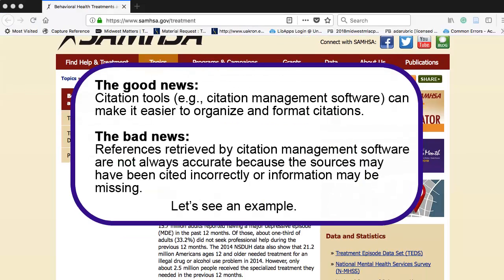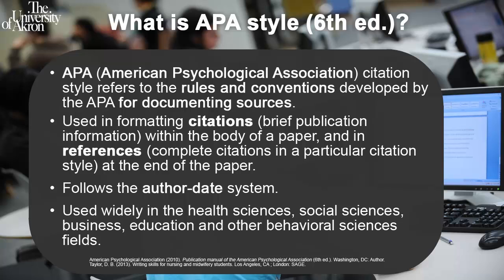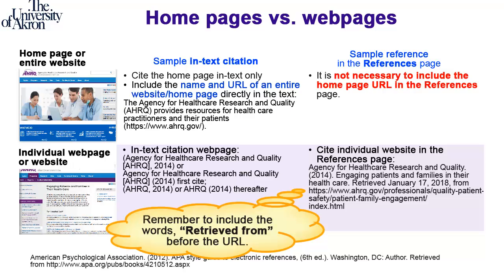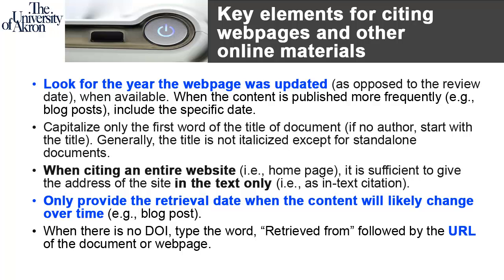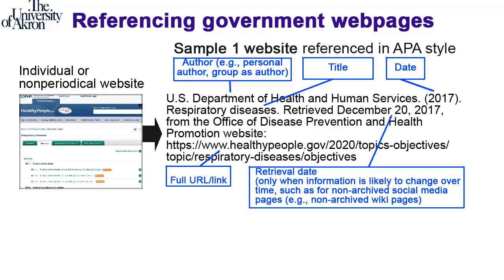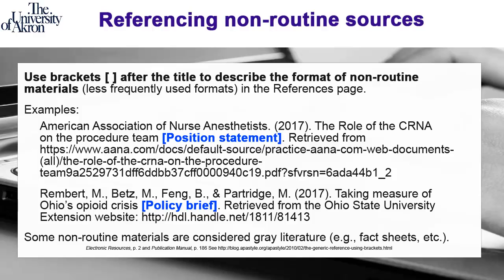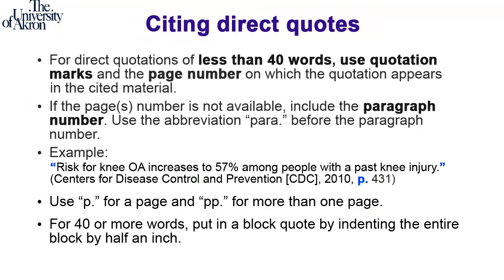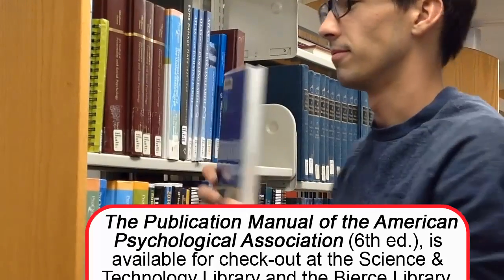University of Akron APAVideoWebsites2018 Final May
An overview of citing Websites and other online materials in APA style (6th ed.).